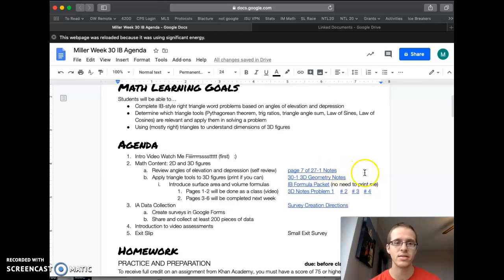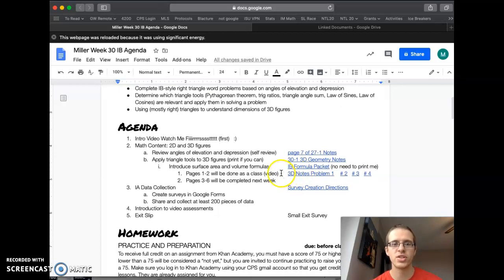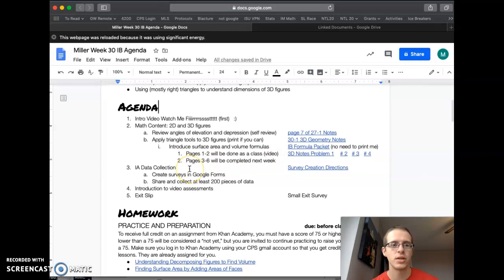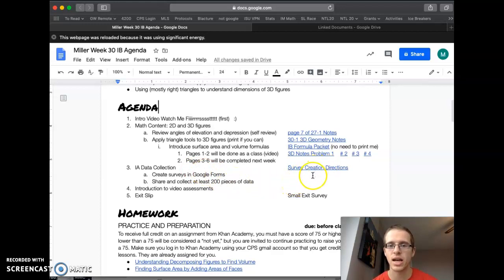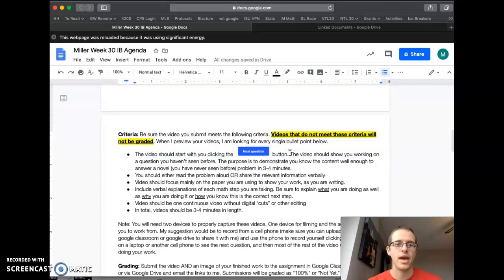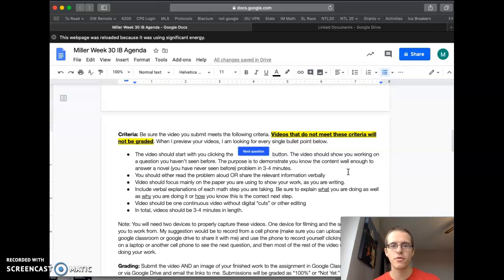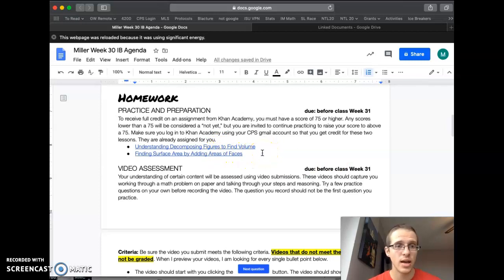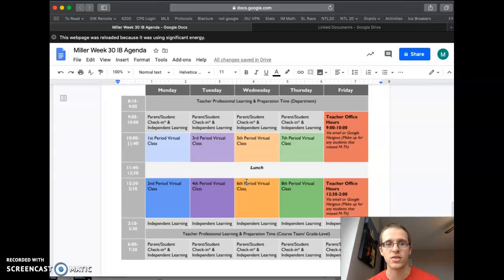Remote Learning Introduction Video